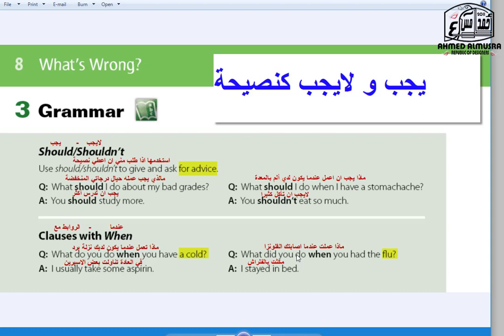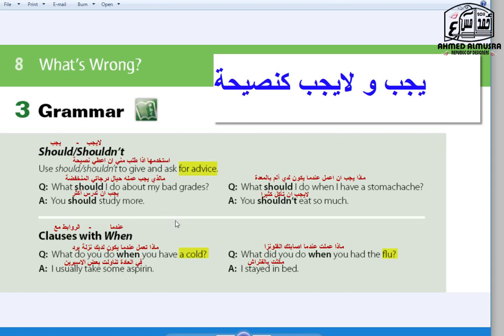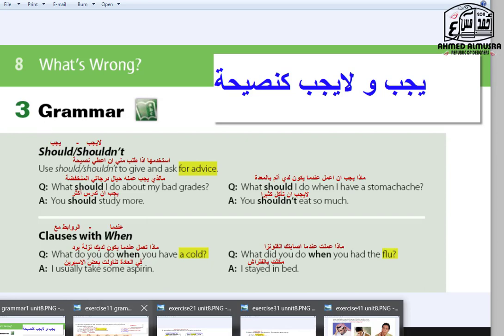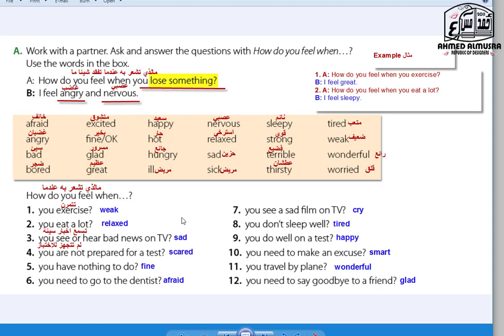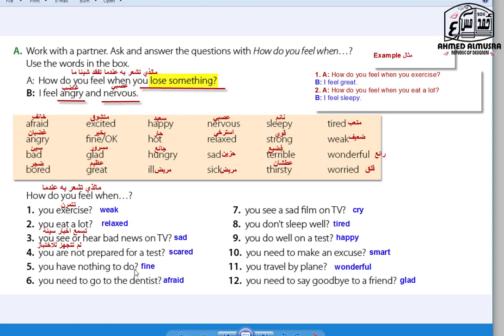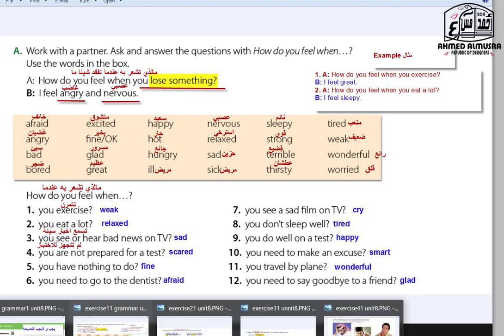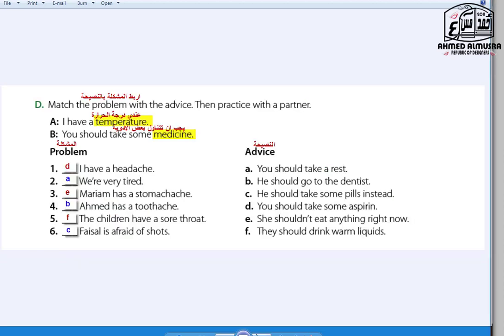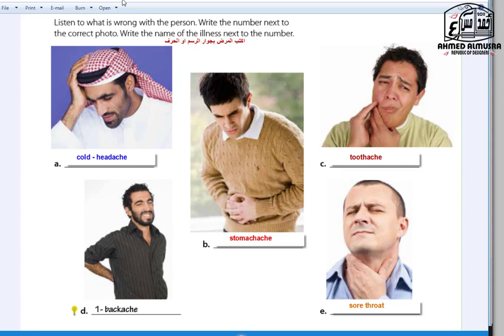2nd grade Unit 8 Lesson 2 grammar should + advice + when clause شرح القواعد page 66 SG3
GRAMMAR   قواعد

القاعدة مترجمة بالكامل
درس القواعد الوحدة الثامنة  الدرس الثاني  للصف الثاني المتوسط
What’s wrong?
مالخطب ؟ ماهي المشكلة
Page 66 - 67 student book
تابعوا معي شرح القاعدة ضمن الفيديو

شرح مناهج السوبر قول
Super Goal 3
الفصل الدراسي الاول 2020
عنو ان الدرس :-
Should  / should not
يجب – لايجب للنصيحة

When clause – عندما -
اداة الربط بين الجمل او الاسئلة
عندما

GRAMMAR   قواعد

First semester 2020
Prepared and presented by Ahmed Almusra

Super Goal 3
2nd   grade
First semester 2020
Unit :- 8 Lesson :- 2
What’s wrong?
ماهي المشكلة – مالخطأ ؟

قناة احمد آل مسرع
ترفيهية تعليمية